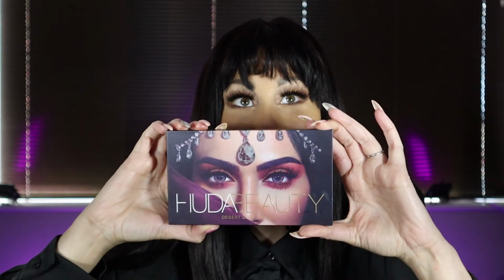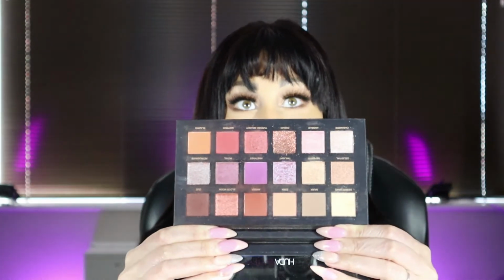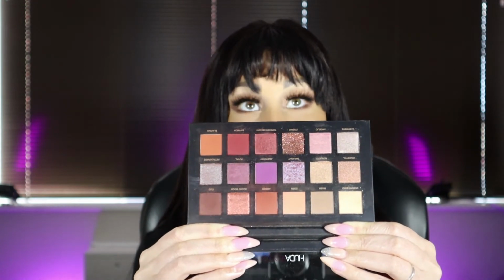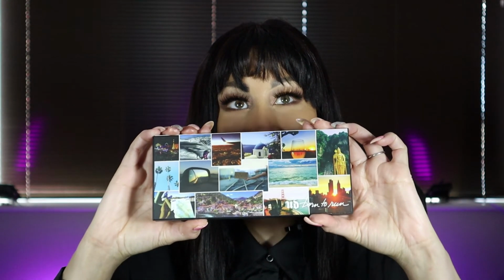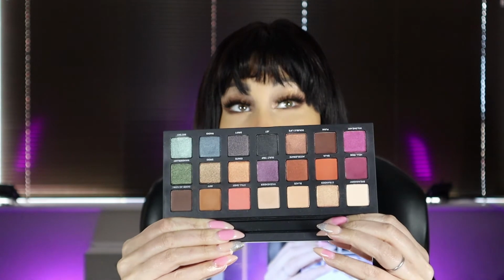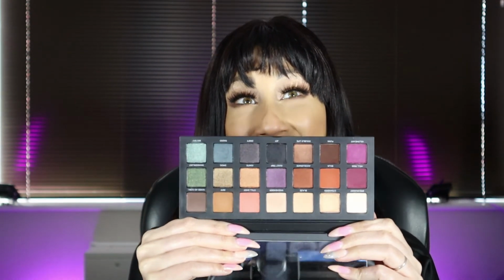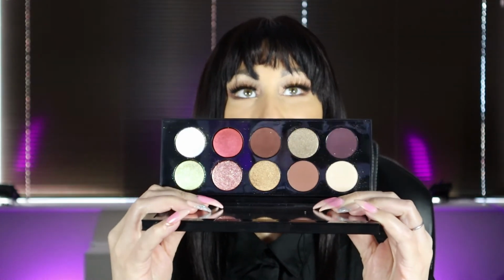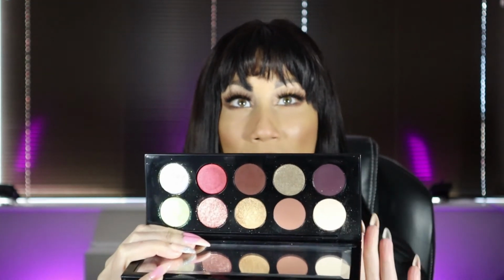Favorite Warm-Tone Eyeshadow Palettes | Natasha Denona, Huda Beauty, Urban Decay, and Pat McGrath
Desert Dusk Eyeshadow Palette by Huda Beauty; $65 (can also find it as low as $48 at other outlets)

Born To Run Eyeshadow Palette by Urban Decay Cosmetics; $49

Mothership V Eyeshadow Palette - Bronze Seduction by Pat McGrath Labs; $125

Xoxo ,
Teressa

ClubHouse: @deeperthanskin